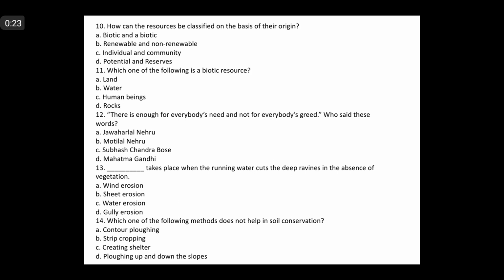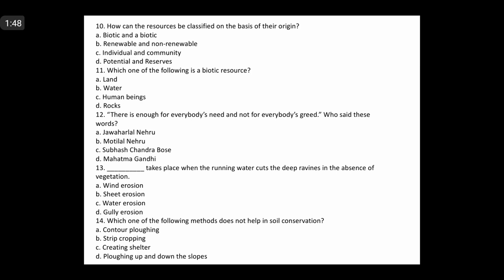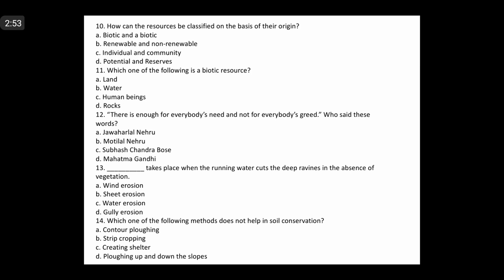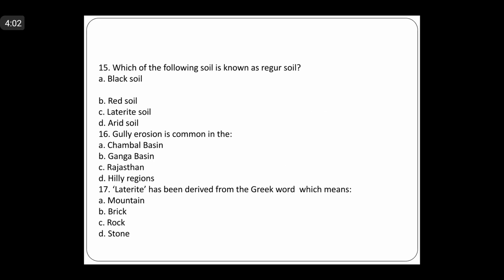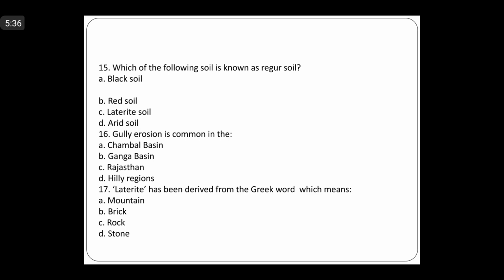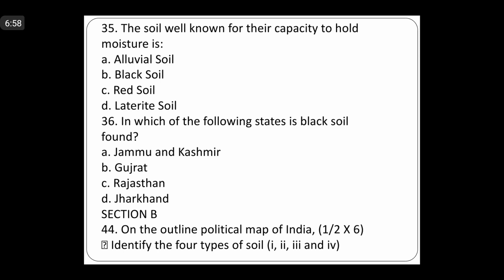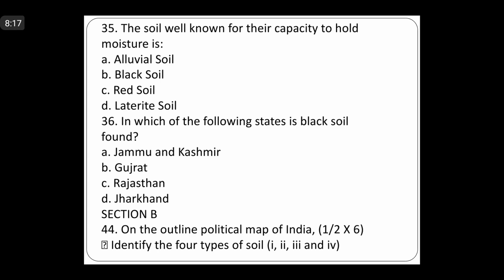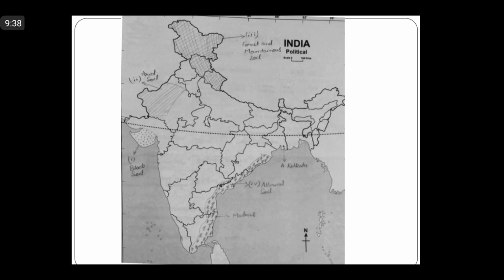Class10_Geography_Analysis of PT1 Questions